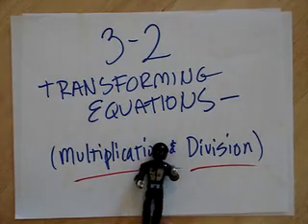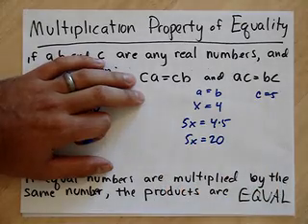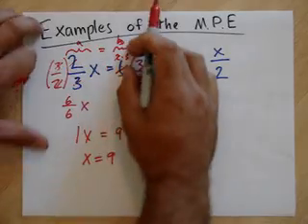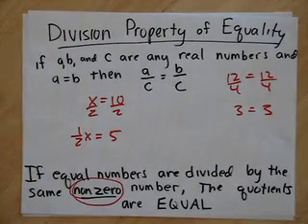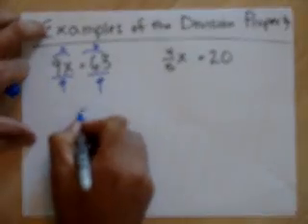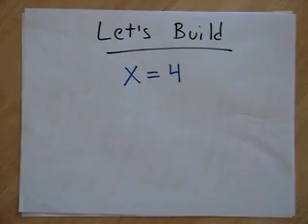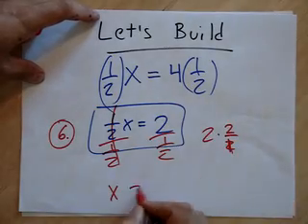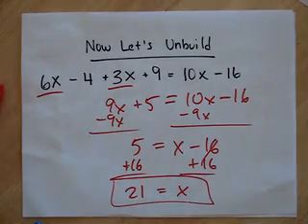3-2 Transforming Equations: Multiplying and Dividing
Want to transform your equation into something more manageable?
take a peek